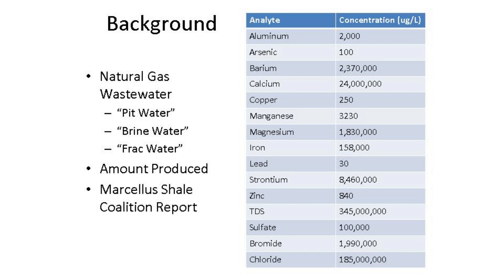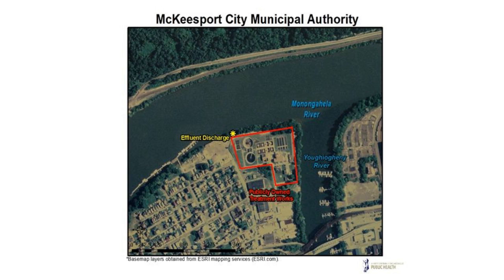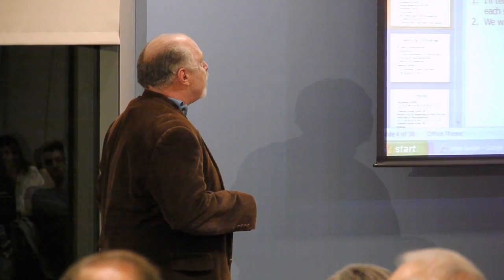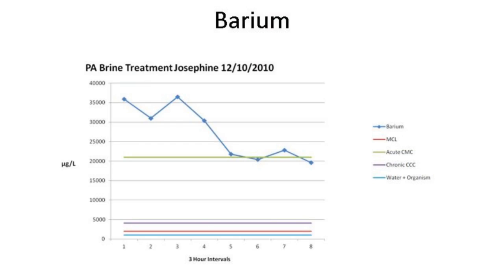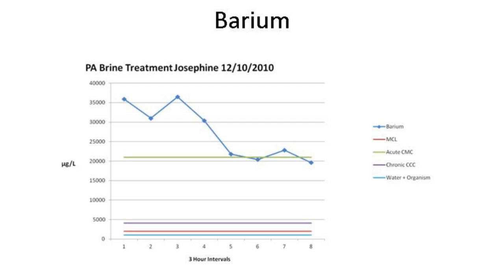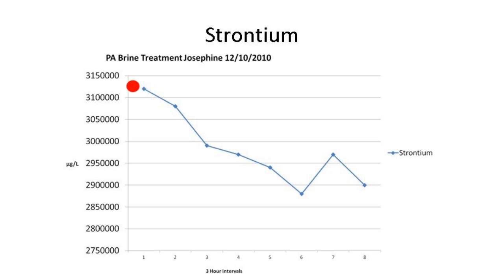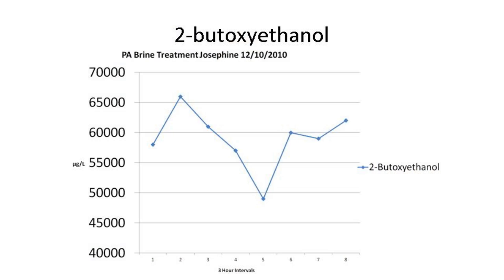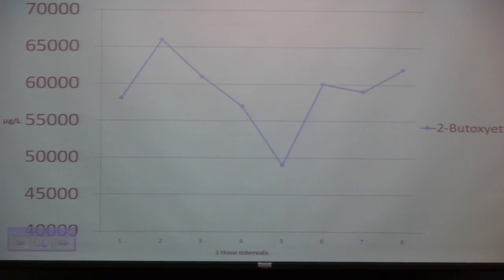Dr. Conrad Volz on the WVSA and Frack Water Treatment Facilities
by Scott Cannon  Dr. Conrad Volz displayed a photograph of brine- and chemical-laden natural gas wastewater pouring into a western Pennsylvania stream from a treatment facility in Josephine.

"This has to be stopped," he declared. "This is a public health emergency."

Volz, director of the University of Pittsburgh Center for Healthy Environments and Communities, came to Misericordia University on Monday at the request of the Gas Drilling Awareness Coalition to speak about the impact of Marcellus Shale drilling on public health.

Recent revelations by The New York Times that improperly treated wastewater containing brine, radioactive material and other harmful substances is finding its way into the state's bodies of water, along with the Wyoming Valley Sanitary Authority's consideration of a treatment facility in Hanover Township and two potential natural gas metering stations near the Dallas schools made the presentation timely.

Two main problems with natural gas drilling is the potential for explosions and blowouts at wells, compressor stations and pipelines, and the fact that the state often allows drilling wastewater to get into the environment after inadequate treatment, according to Volz.

Hydraulic fracturing, or "fracking," involves sending millions of gallons of chemical-treated water to open cracks in the shale and release the gas. In addition to the chemicals, the water picks up salts, naturally occurring radioactive material, barium, magnesium and various other volatile organic compounds.

These combine with nitrogen oxides to form ozone, which Volz said can irritate the lungs and worsen asthma and respiratory infections. Volatile organic compounds are also carcinogenic. One of them, strontium, replaces calcium in the body, weakening the bones, Volz said.

Chemicals from drilling can be inhaled or ingested when they get into the air and water. The cement in well casings can be damaged by the salt, allowing methane gas and chemicals to migrate into groundwater.

Compressor engine exhaust is a significant source of nitrous oxides and volatile organic compounds, as well as fine particles that can be inhaled deep in the lungs, Volz said.

Since natural gas drilling is relatively new to the area, people are only starting to be exposed, and environment-related cancers take 15 to 30 years to develop, Volz said. He cited Louisiana, where the petroleum industry is well established - parts of the state are called "cancer alley" as a result of higher lung, liver and other cancers associated with the industry.

"It all comes in one package, my friends. You take the money, you take the cancer, too," he said.

Volz said natural gas drilling or related facilities should not be allowed near schools, hospitals or critical infrastructure. Billions of dollars have been spent to take toxic materials like asbestos out of schools - "and that wasn't the risk this is," he said.

"Serious, serious, serious" health problems result from drilling wastewater, Volz said. He showed photographs from a study he had done at a brine processing facility in Josephine, where improperly treated water was allowed to pour into a nearby stream. He said people with private wells within 100 feet of the stream could be affected - and so could people in cities like Freeport, Oakmont and even Pittsburgh if the pollutants find their way into the sources of water systems.

Volz repeatedly reminded people the situation is political, urging them to vote out lawmakers who don't do what the people want.

Samantha Malone, communications specialist at the University of Pittsburgh Center for Healthy Environments and Communities, demonstrated the blog she developed, fractracker.org. It combines data from different state and federal agencies, allowing people to map what is going on in their communities. The entire list of Pennsylvania water contaminations from fracking.